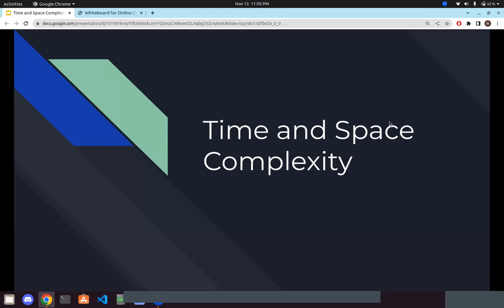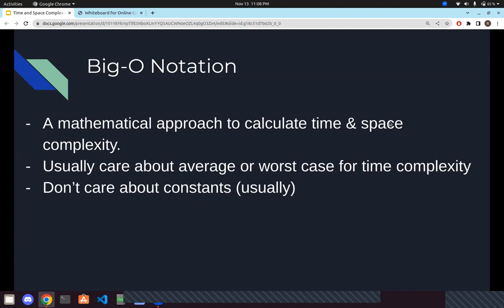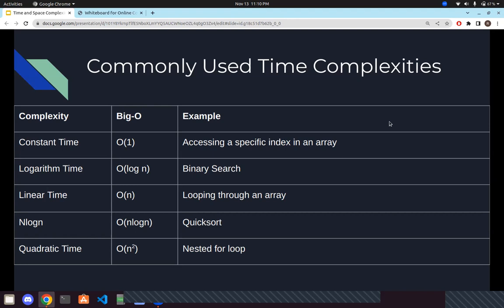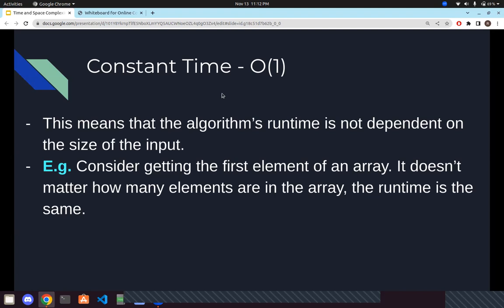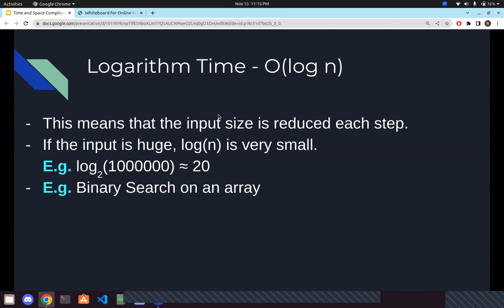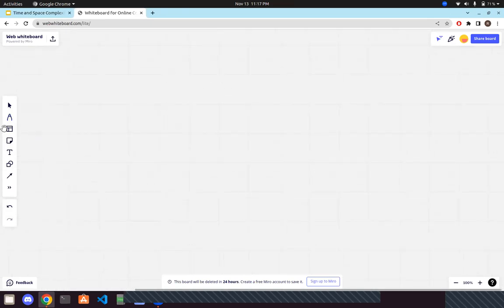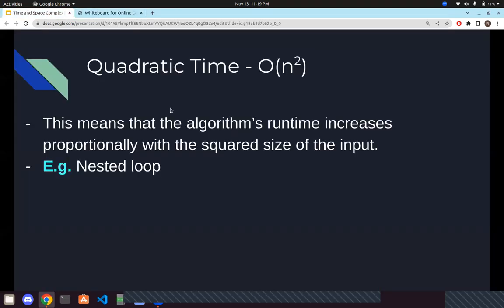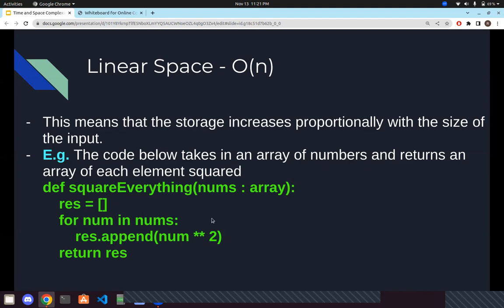Time and Space Complexity